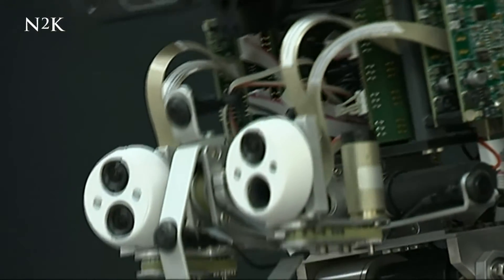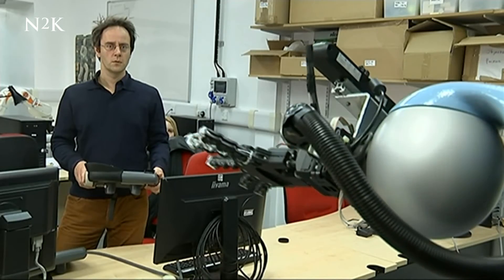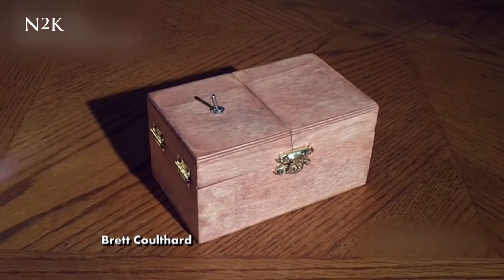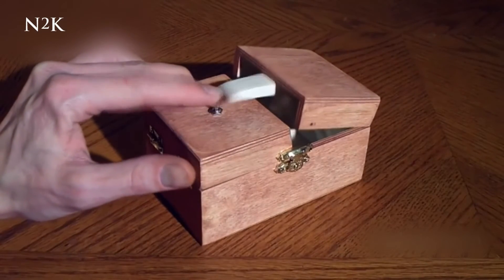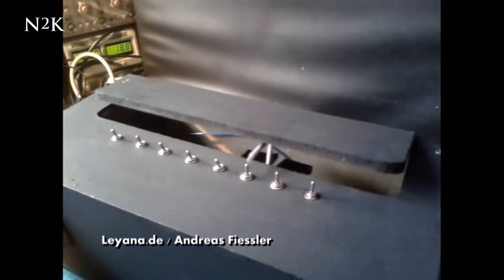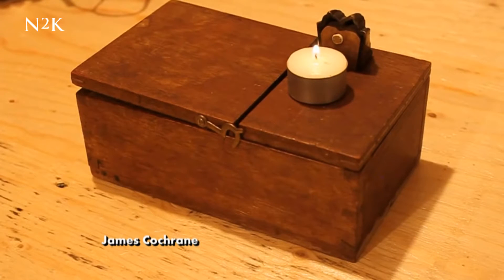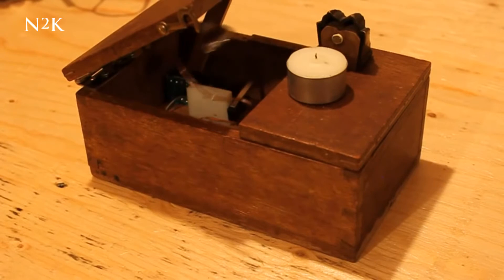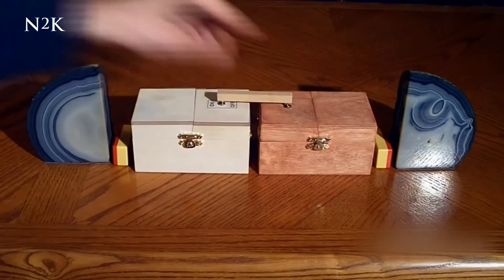Marvin Minsky's Useless Machines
American scientist Marvin Minsky was one of the pioneers of artificial intelligence, the theory that a robot or computer could be designed to think like a human being. His so-called useless machines perfectly capture his sense of curiosity and creativity.

N2K Episode 6: Ref. 6734

The news has changed. The public decides what’s important to them, by sharing, posting, uploading, blogging and tweeting. The best material not only rises to the surface but explodes across the internet, phones and other digital media.

In this brave new media-saturated world, it’s the funniest, the freshest and the most fascinating that wins attention.  N2K is the weekly digest for the digital generation and the first show to reflect what the world is talking about right now.

N2K features the headlines, the stories and gets us talking, embracing popular culture as shared across the globe by your viewers.  N2K is social and interactive, calling on viewers to tell it what they’re watching and what they can’t live without online.